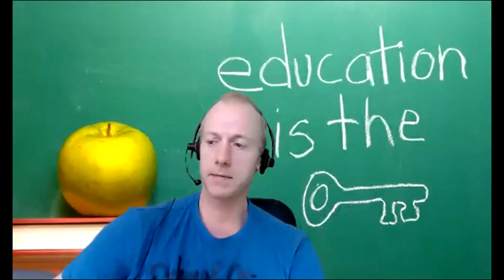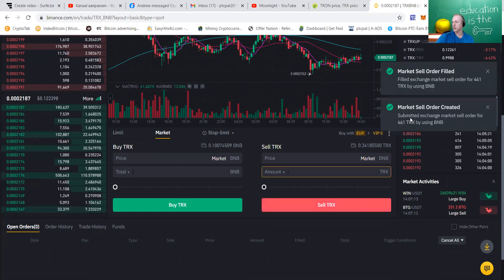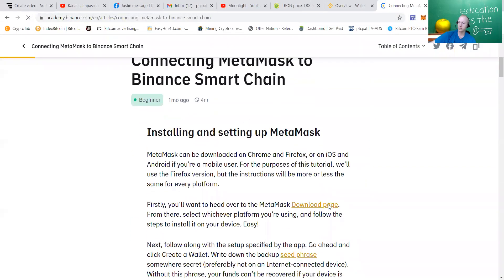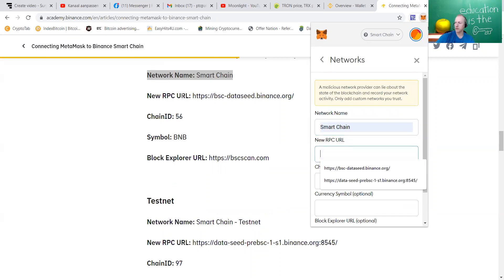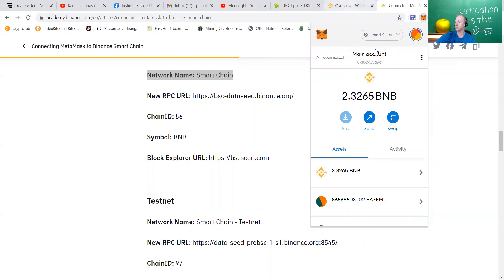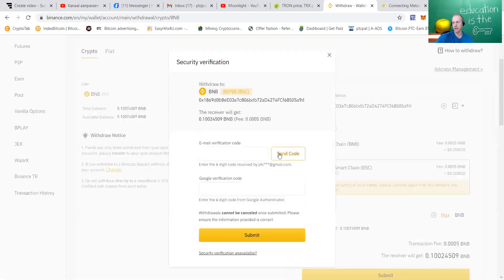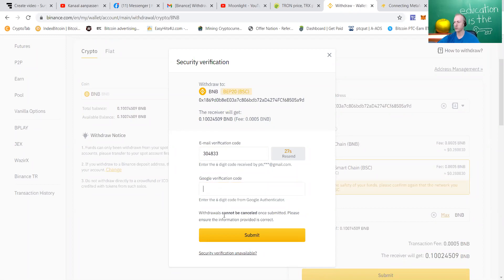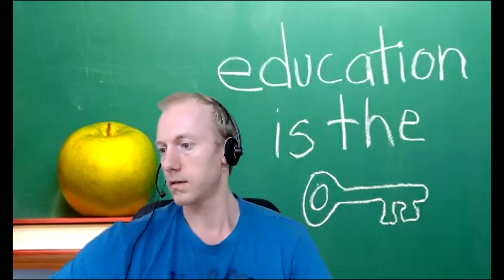Mentor Preparing for Coinswap PtcPat showing you how to SWITCH to BNB and send to BSC WALLET!!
Heeey Guys here i am again with a movie explaining how to switch  from TRX and  own BNB to send to the BSC.
I also explain how to set this up working with the Metamask extension and offcourse how to set it up with the Trust wallet for the phone.

If having any questions feel free to message me as working online is my way of making the hours pass on a daily base XD

Here we show how to switch between crypto and offcourse how to withdraw BNB from Binance towards the Binance smart chain.

All can do this and i make this movies to ensure you are getting the hang of it before Coinswap launches so we all are prepared to make magic happen !!

And i will update you with new info as soon as i receive it!!

Get to know me as i am leading many towards a safe online income.
I am from the Netherlands.
And working online is my passion!!

MY FREE TO BUILD BUSINESS ON GOOGLE ( PLEASE LEAVE A 5 STAR REVIEW )
( FREE TO BUILD FOR EVERYBODY )

MY COINSWAP LEADERS GROUP A MUST HAVE FOR EVERY PASSIVE EARNER!!